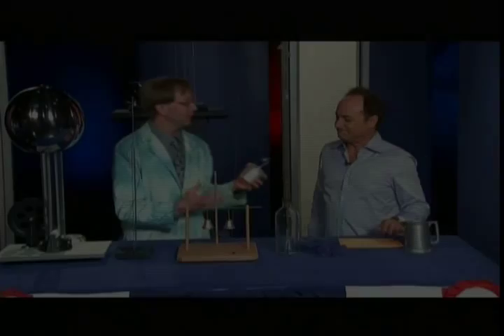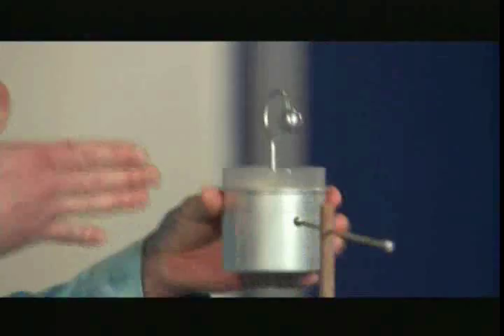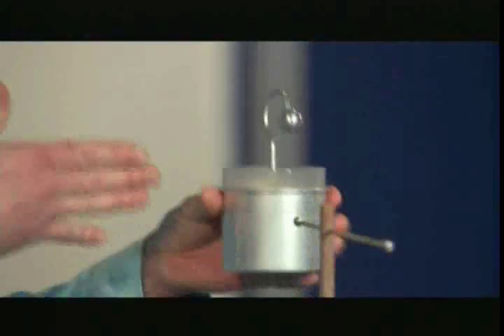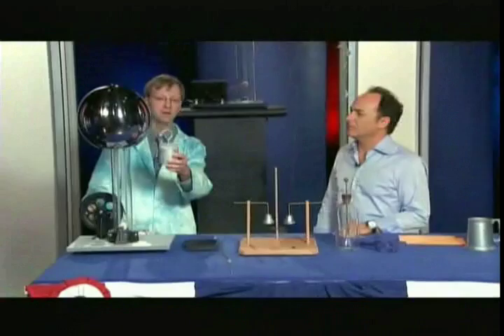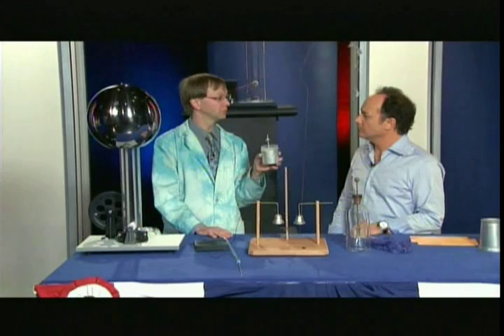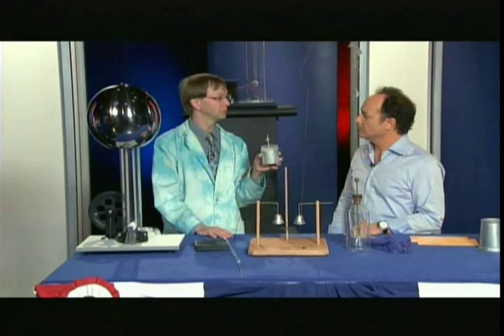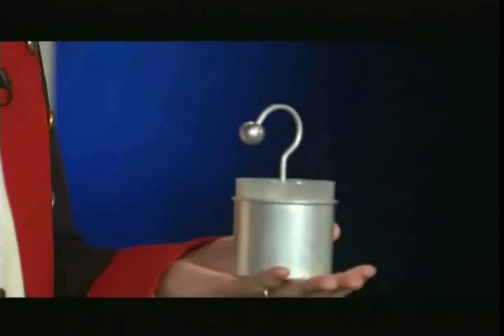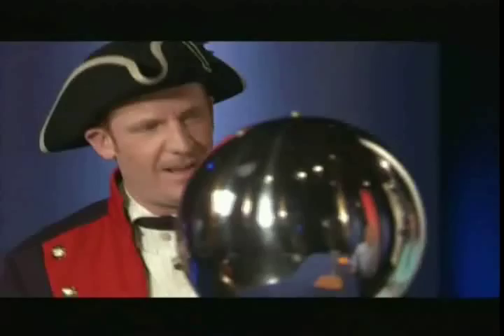"Shocking" Science Experiment With Actor Kevin Pollak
This is a clip from a show that highlighted some of Ben Franklin's science experiments. The cast and crew were amazing, but alas, the show never aired. The host is actor/comedian Kevin Pollak. Here we are demonstrating one of Franklin's favorite gadgets called a Leyden jar. In this clip, actor Marc Evan Jackson is actually getting shocked by the Leyden jar, and his reaction is quite real. While the charge in this clip was harmless, a large Leyden jar can hold enough of a charge to kill a person.